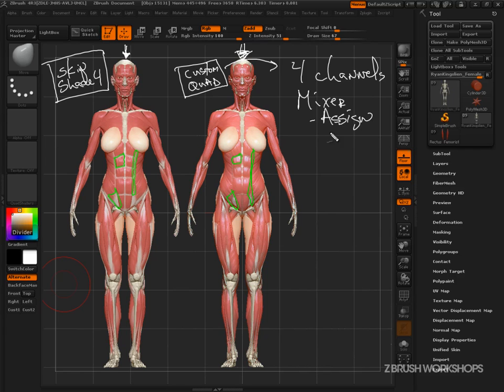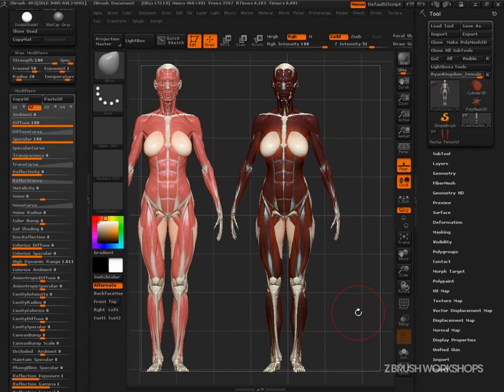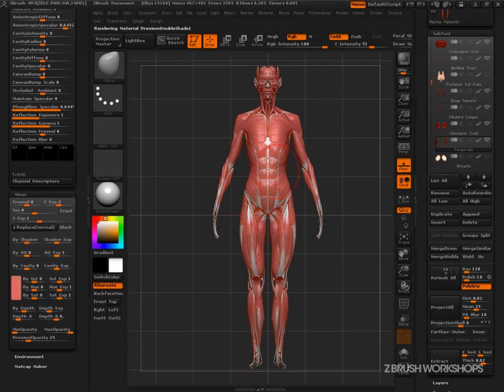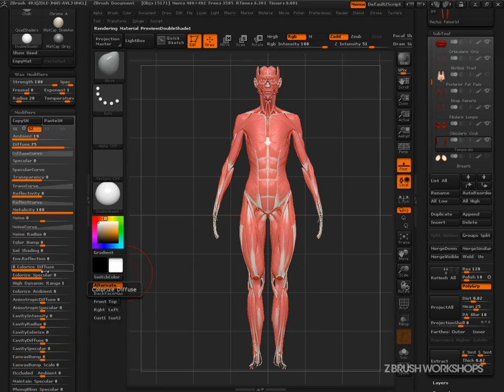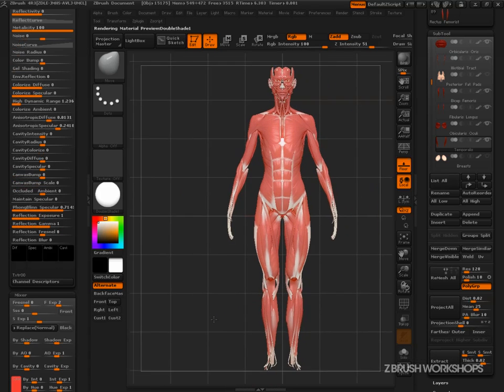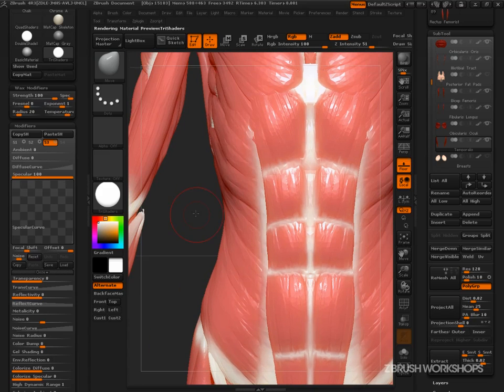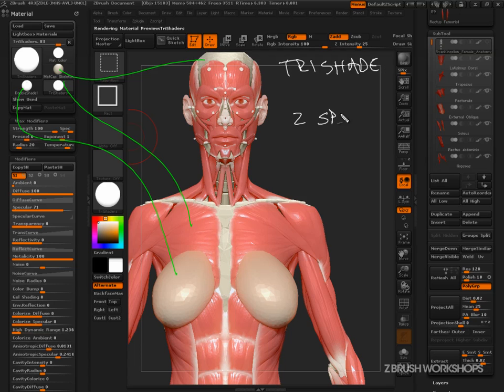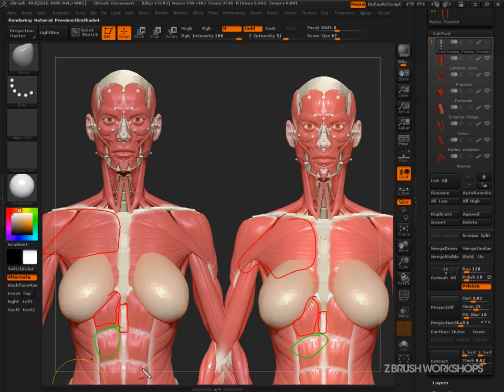ZBrush Material System: Using The Mixer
Just a quickish look at how to get some extra punch in your renders by using multi-channel materials and a little bit of the mixer.